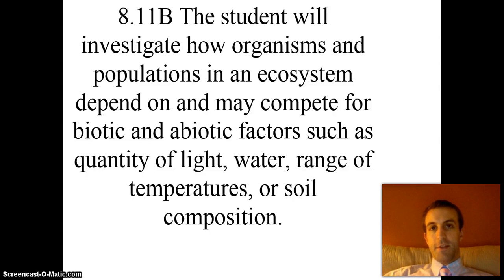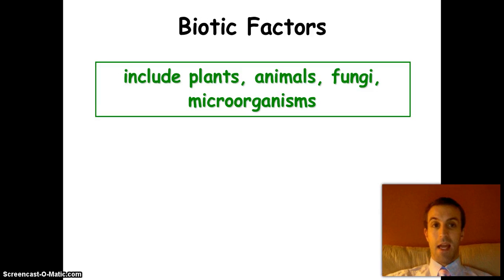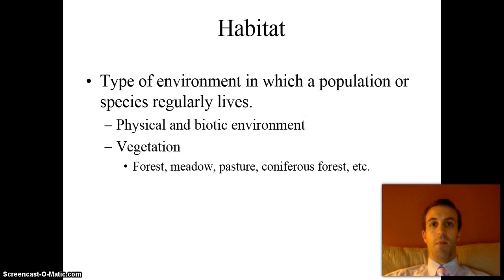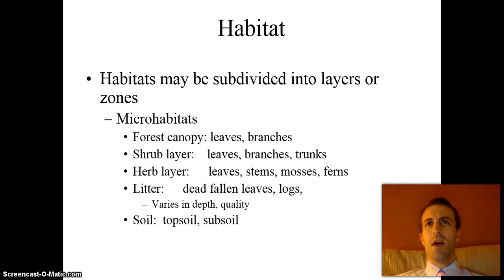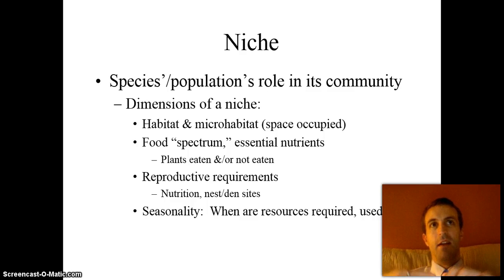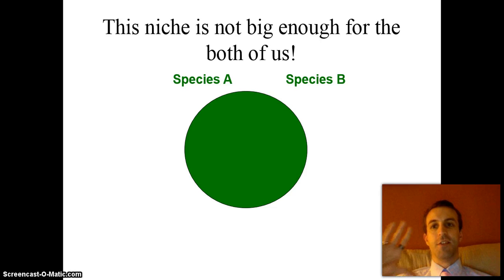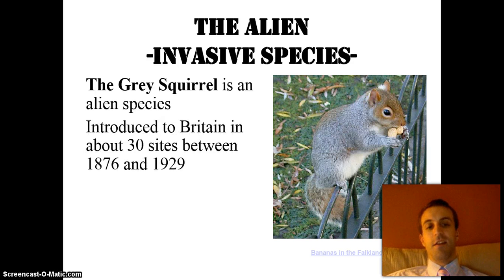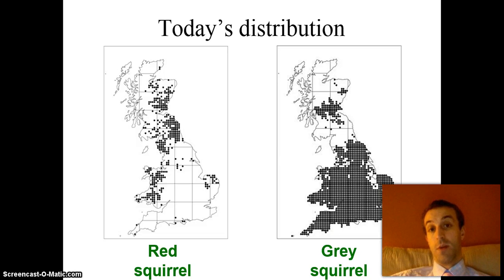TEK 8 11B Niches and Competition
The student will investigate how organisms and populations in an ecosystem depend on and may compete for biotic and abiotic factors such as quantity of light, water, range of temperatures, or soil composition.